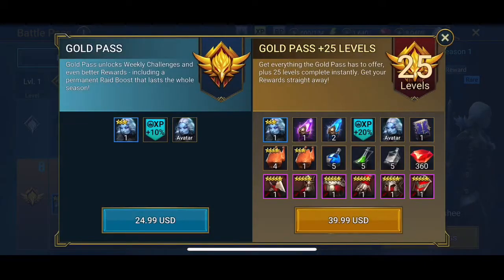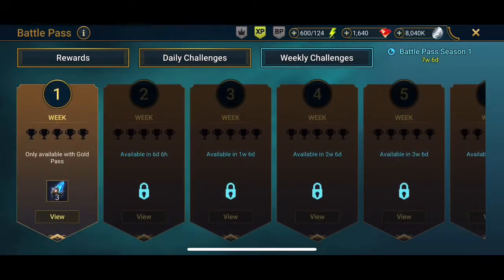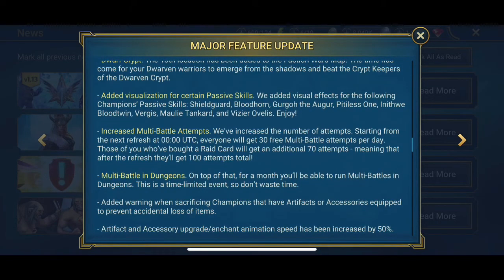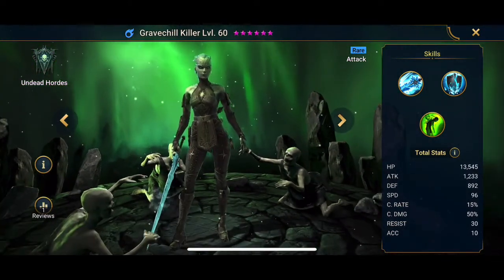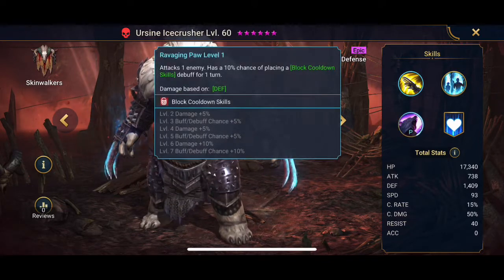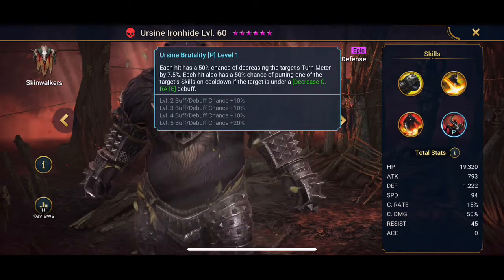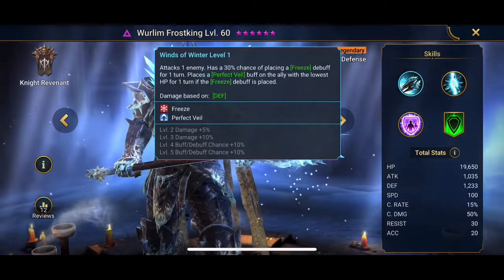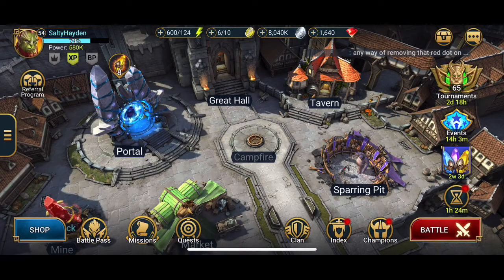{Raid shadow legends} Brand new battle pass & New Champions! Best patch for raid yet!!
Best update for raid shadow legends yet! Crazy new battle pass season 1! Crazy interesting champions and so much more in game. Patch 1.13 is amazing. Free to play friendly as well!

Want to join it’s time! Here's my install link for Raid: Shadow Legends. Get it through this link and both of us will get some free stuff to boost us along!